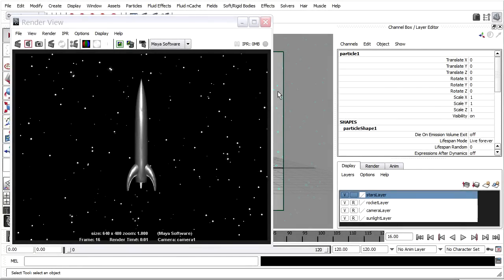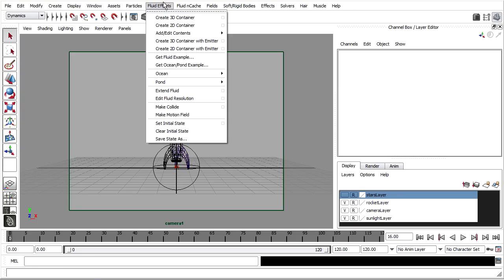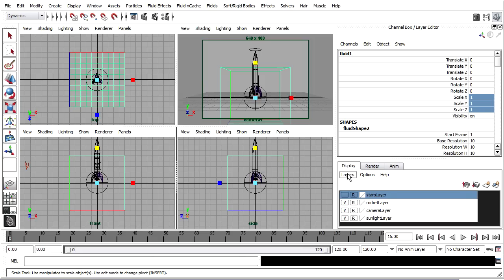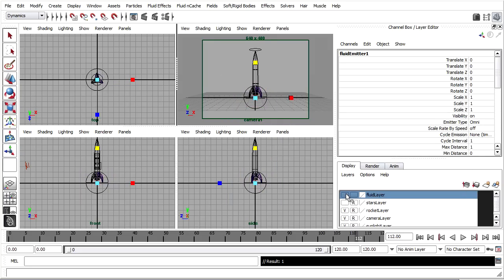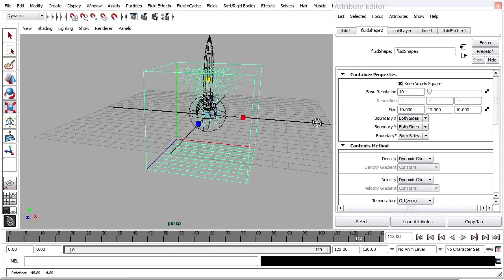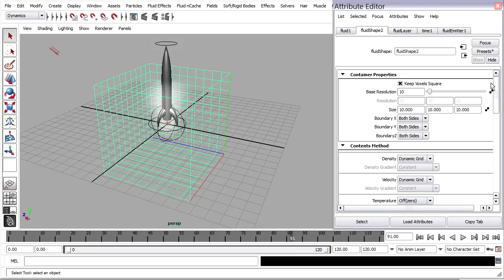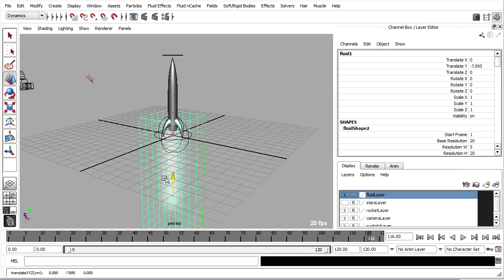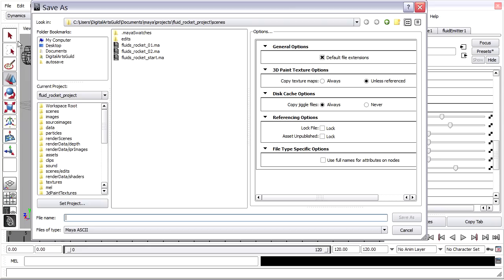Maya Tutorial: Fluids Rocket part 3 of 7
Series of seven free videos covering the basics of Maya's dynamic Fluids. We also use particles to create a starfield background. The following topics are covered in this part:

3D Fluid container
3D Fluid emitter
Container properties